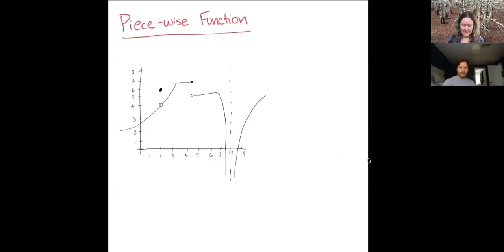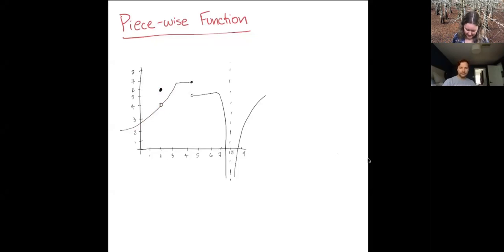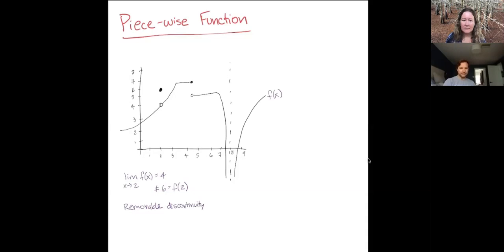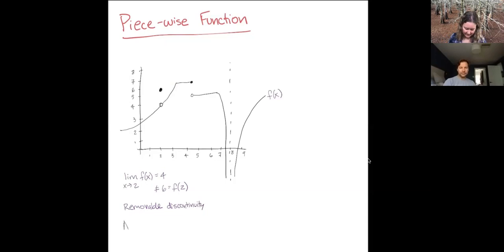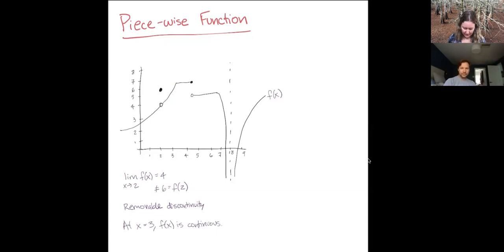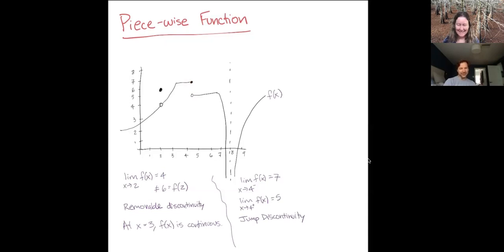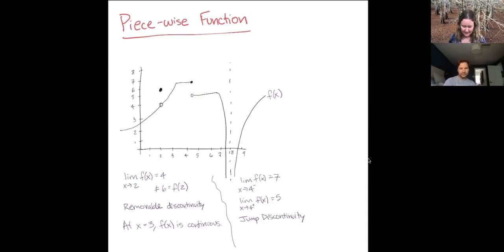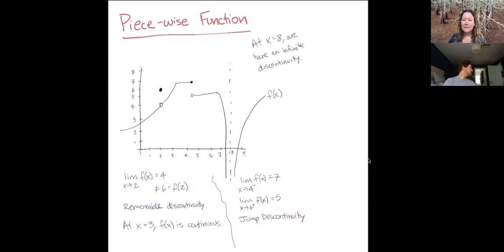2.4 - Piece-wise function and continuity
Considering continuity with a piece-wise function from section 2.4 in OpenStax Calculus